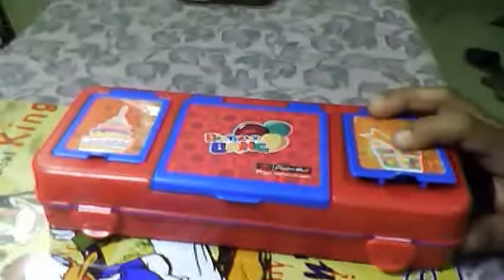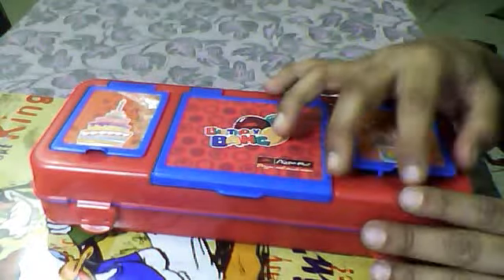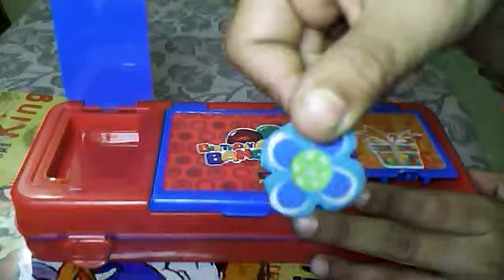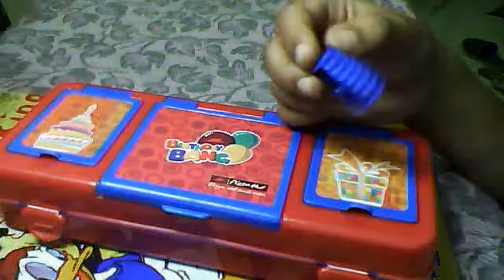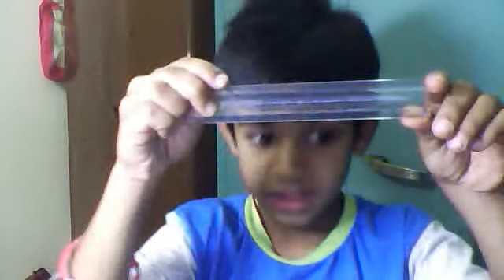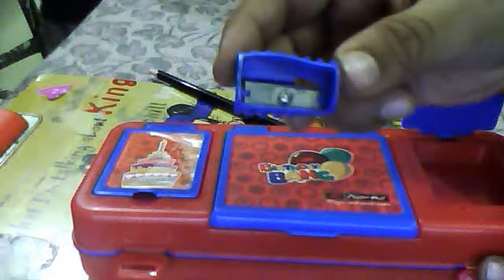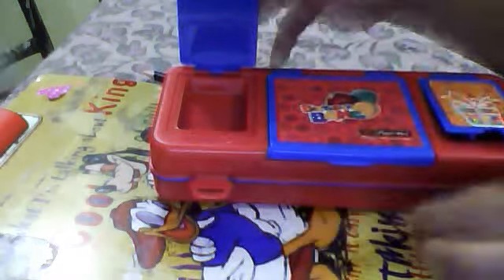what to keep in your pencil box ?